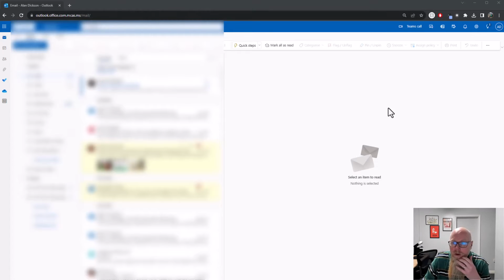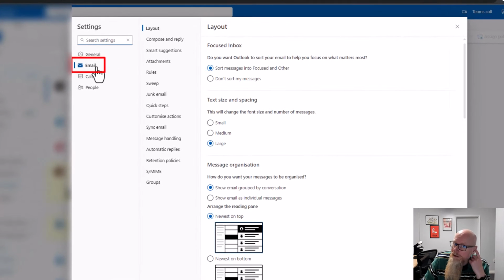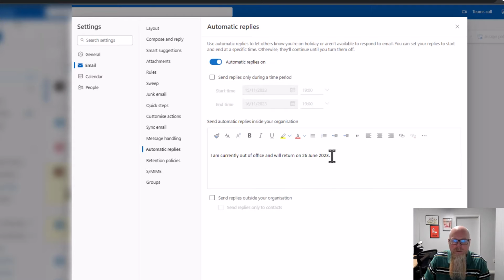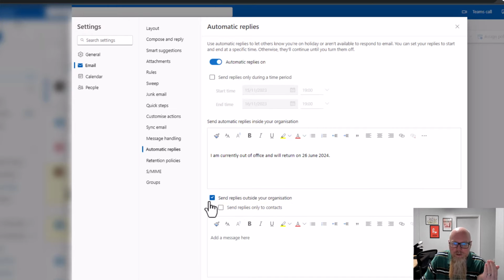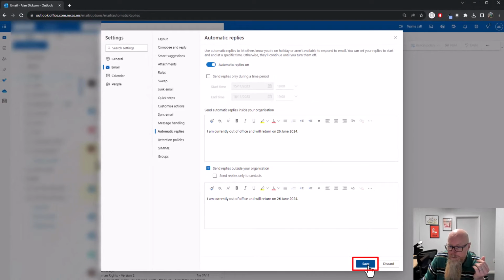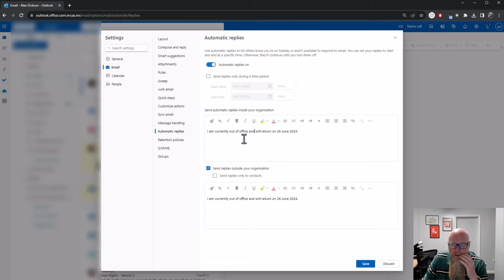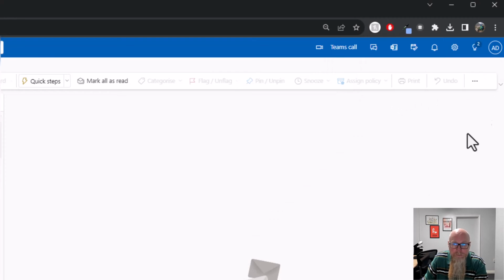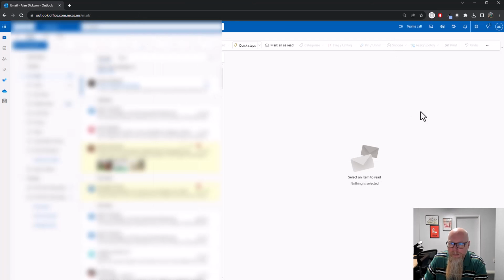Outlook - How to setup Out of Office Assistant (Automatic Replies) WEB VERSION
This video is for the Web Version of Outlook. This is the version that you will use in your browser, Chrome, Edge, Firefox etc. And in this video I will show you how to setup your Out Of Office, also known as Automatic Replies.

I am making this video, as I can never remember how to do it. And I only use this function when I go on holiday / vacation.